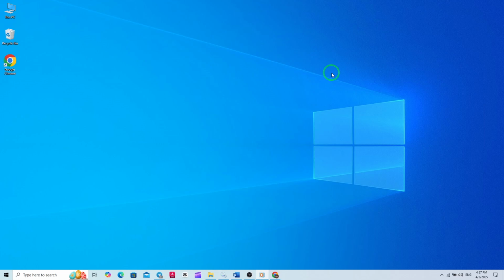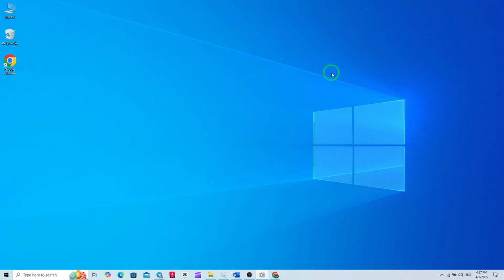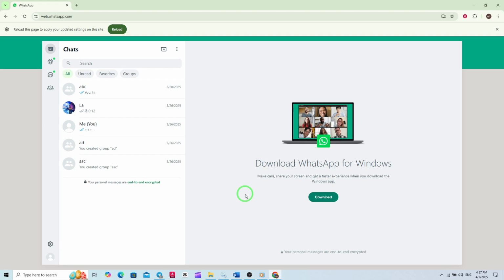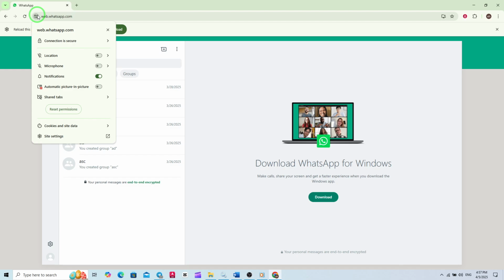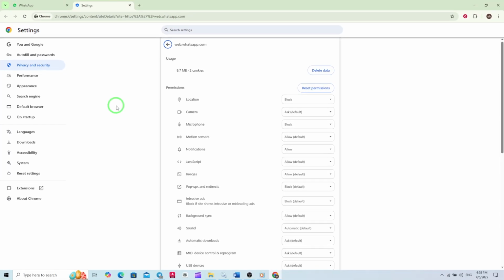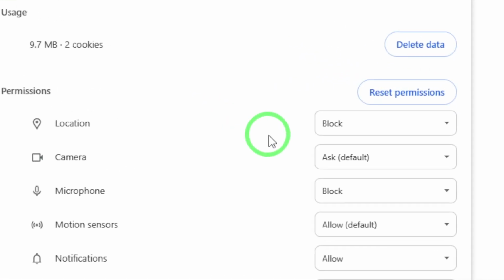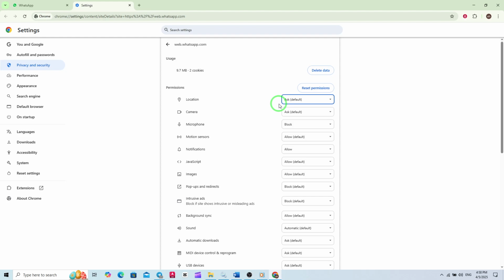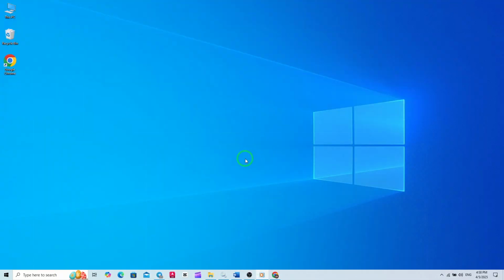How to Allow WhatsApp Web To Ask For Location Permission On PC (New Update)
Learn how to allow WhatsApp Web to ask for location permission on your PC with this new update! This step-by-step guide will help you adjust site settings to enhance your experience.

Follow these steps:

1. Open WhatsApp Web.

2. Next to the web address, click View site information.

3. Open Site settings.

4. Next to Location permission, choose Ask.P

Chapters:
00:00 Intro
00:12 Soultion
01:05 Outro